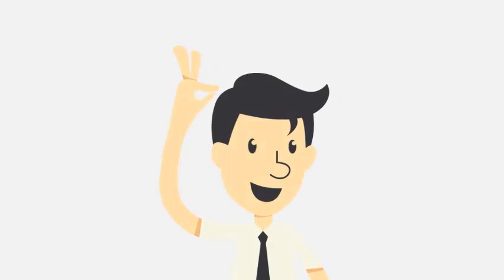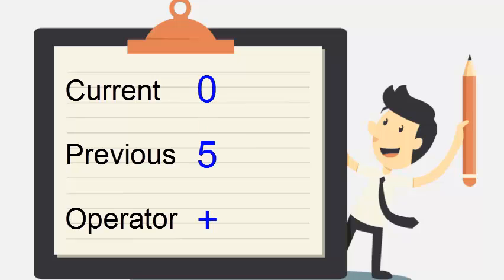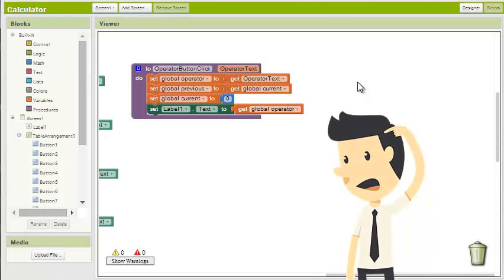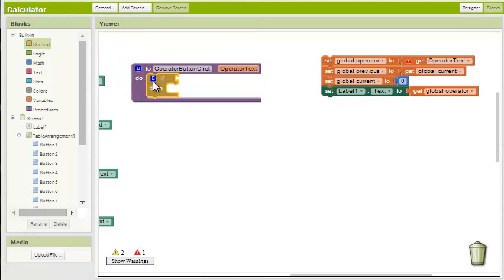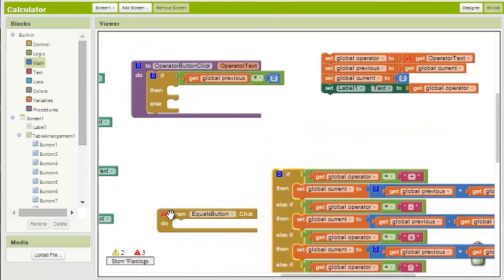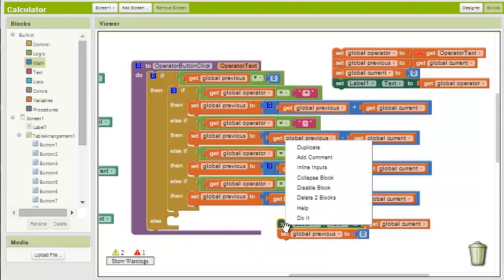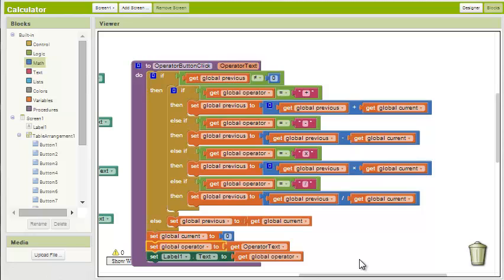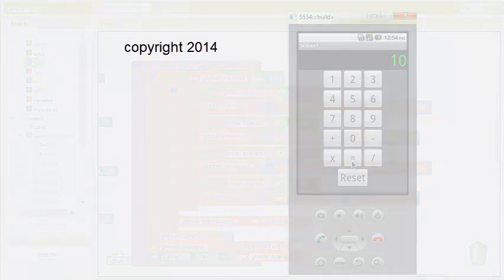App Inventor Calculator Tutorial Part 4 (of 4)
Simple Calculator tutorial for MIT App Inventor 2.

For those having trouble, here's an exported AIA of the project.  You can import this into App Inventor and check it against yours: